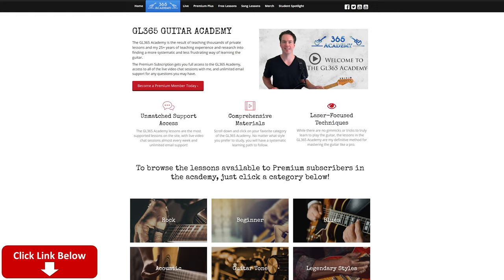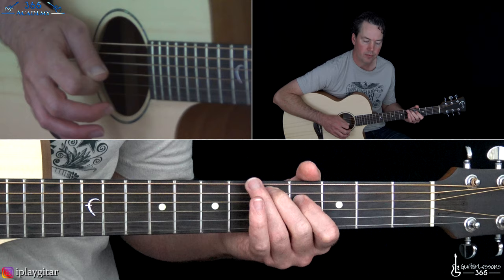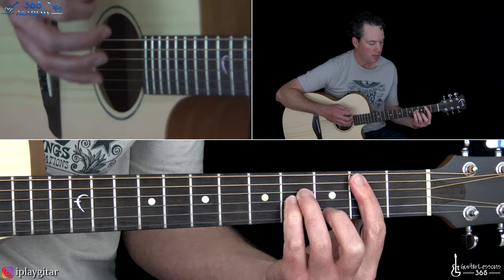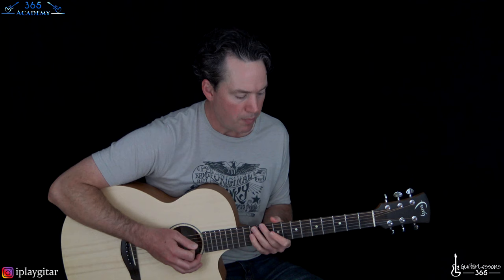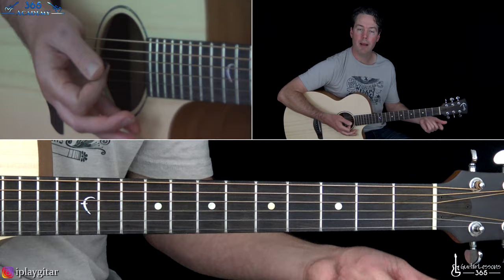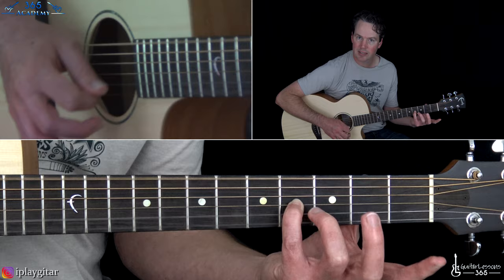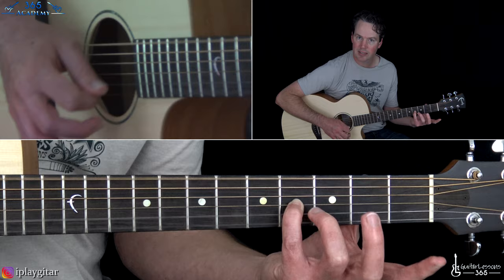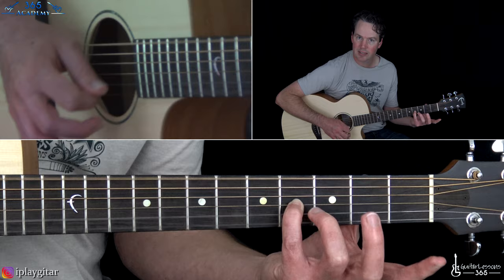Ants Marching Guitar Lesson - Dave Matthews Band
HUGE HOLIDAY SALE! Get the GL365 Academy Today for the LOWEST PRICE EVER!
HUGE MEMORIAL DAY SALE! Get an Annual Subscription to the GL365 Academy for Just $149! That's the LOWEST PRICE EVER!
HUGE SALE! GET THE GL365 ACADEMY TODAY FOR THE LOWEST PRICE EVER! HURRY!

Click here for the Faith Guitar I am playing in this video!

In this Ants Marching guitar lesson video, I will show you how to play this acoustic smash hit from the Dave Matthews Band note-for-note.

The main riff of "Ants Marching", that catchy repeated lick, is pretty simple to play for any intermediate level player. For beginner players, it can be a nice challenge to be able to move quickly from open position chords to single note licks very quickly.

The chorus chords use a barre chord, but other than that, are pretty simple as well.

Dave Matthews routinely uses some unique chord voicings, and the bridge section of "Ants Marching" is no different. He also uses this same chord progression during the violin solo at the end of the song.

That violin solo section introduces some new chords as well, so make sure you pay close attention to that part of the lesson.

Have fun!

Carl...